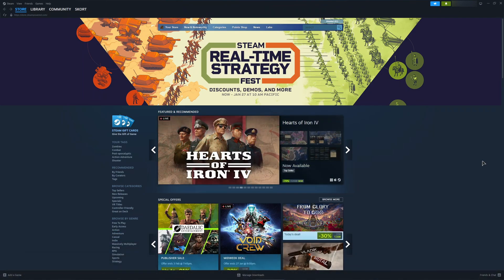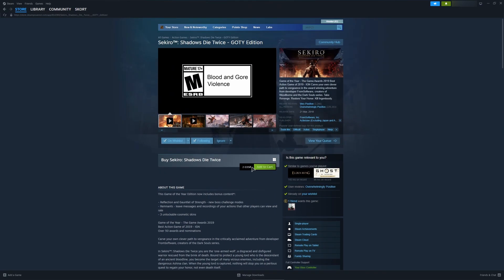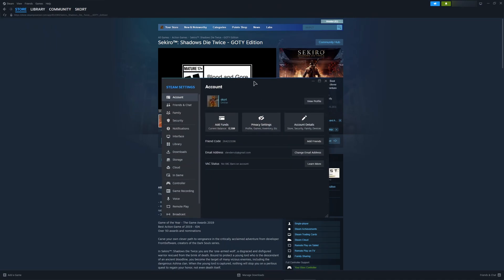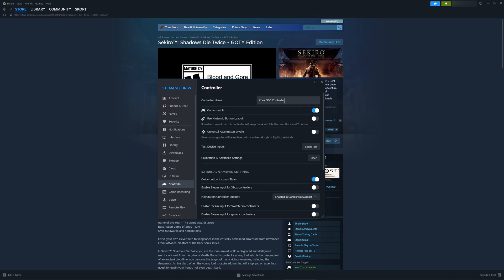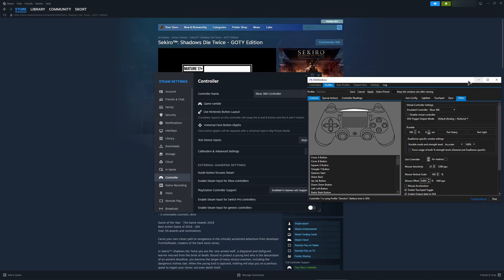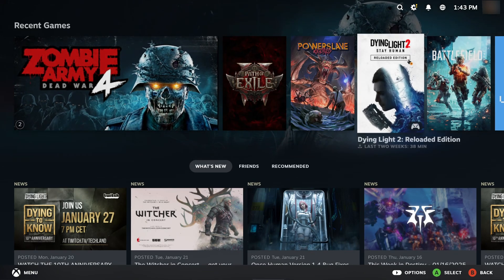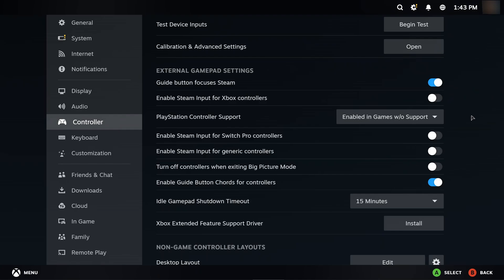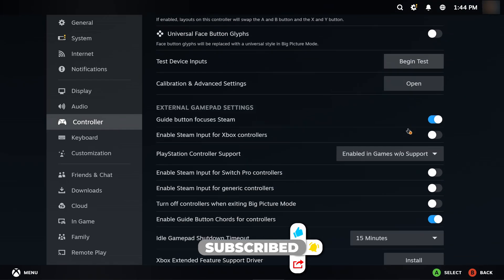How To Fix DS4 Not Detected In Sekiro (2026) - Full Guide!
In todays video I show you how to fix ds4 not detected in sekiro.